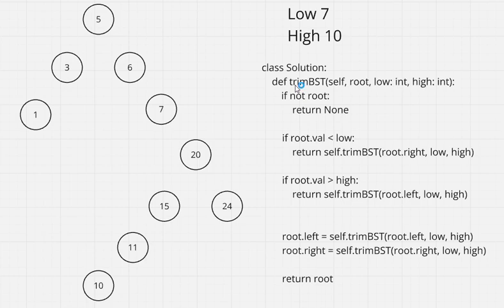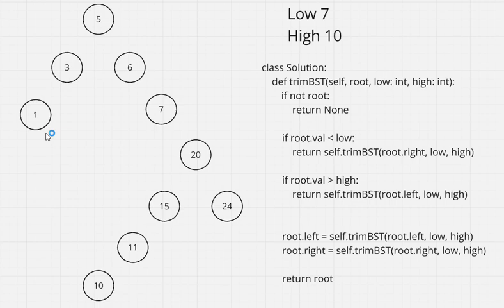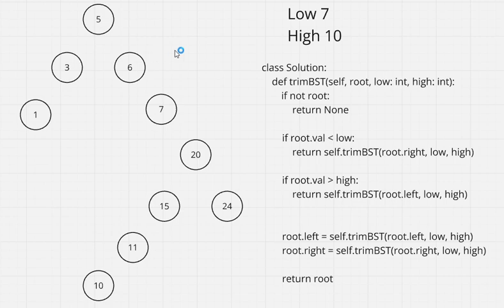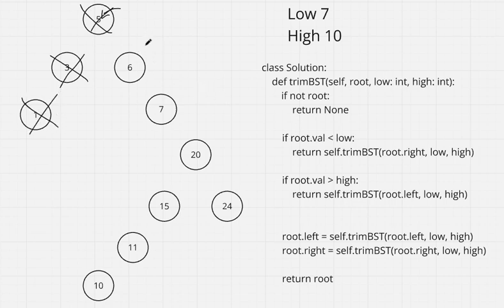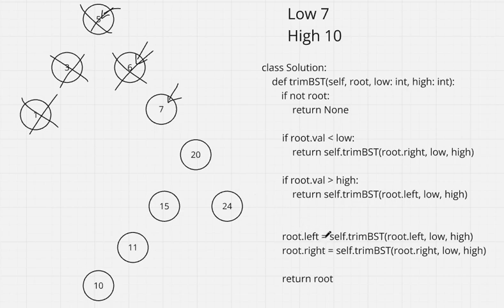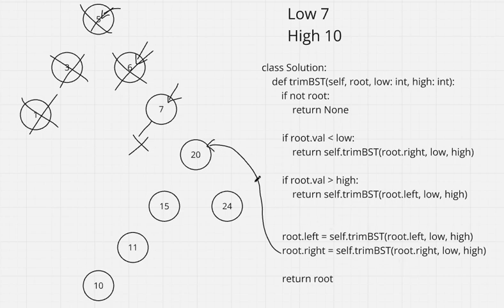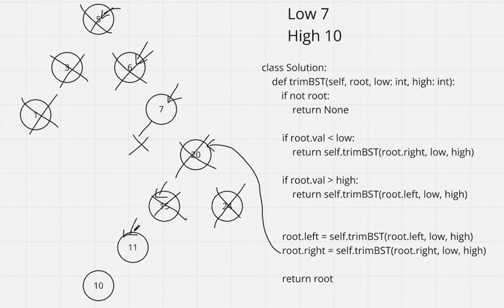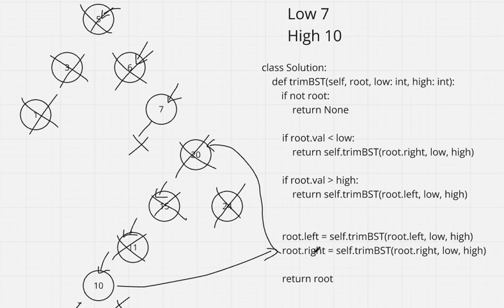LeetCode 669: Trim a Binary Search Tree (Recursion)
A short video explaining the extremely short code answer on how the recursion happens.